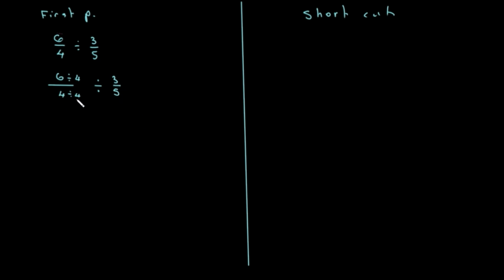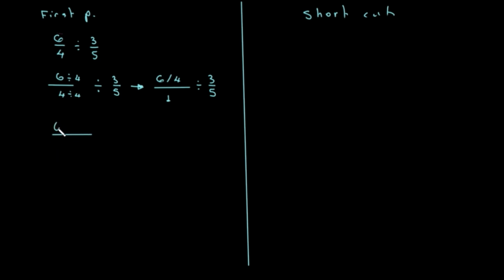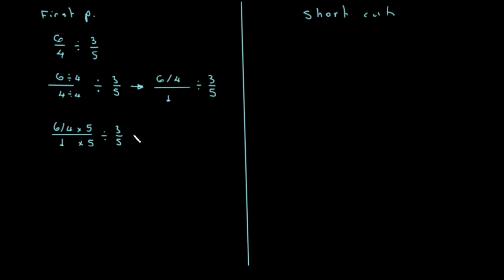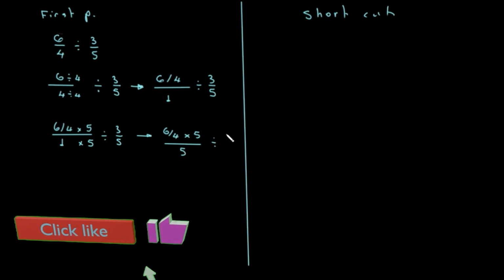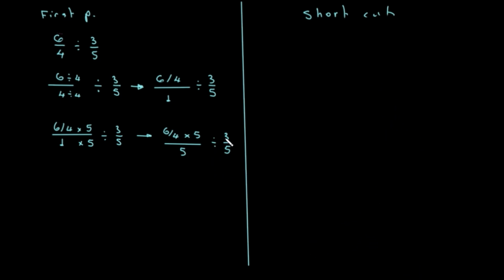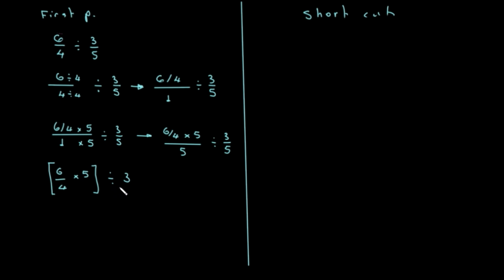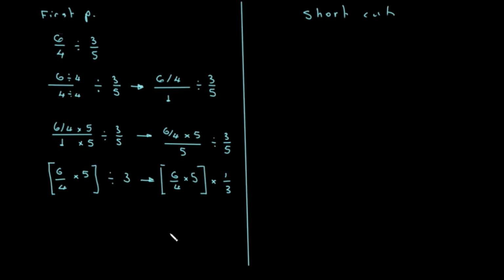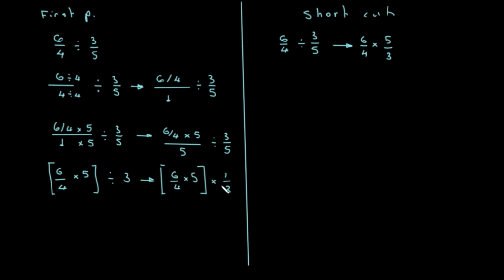MaT1006.06 Fractions - Division shortcut method. Why it works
The whole objective of this video is to give you confidence about the shortcut method being correct. Without going too deeply into it, I demonstrate that the short cut approach is actually the same as that of first principles.